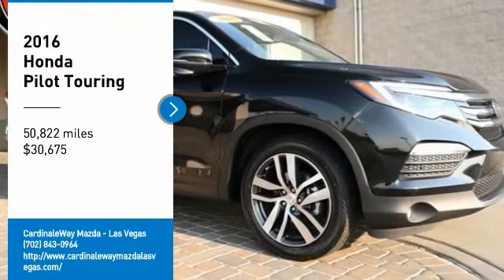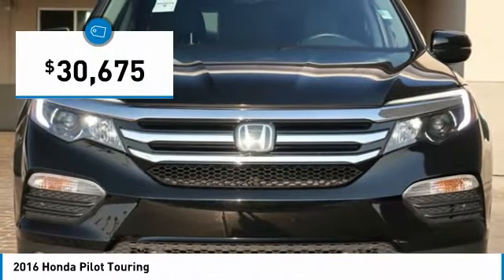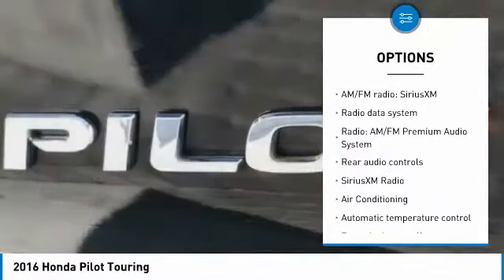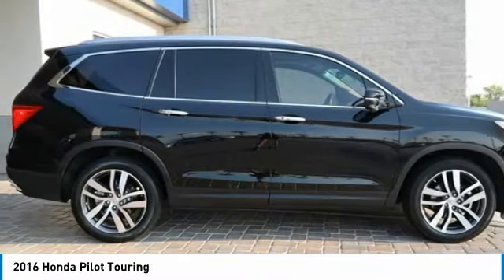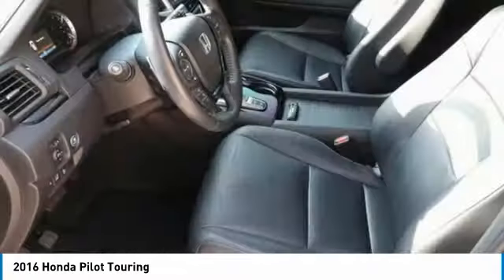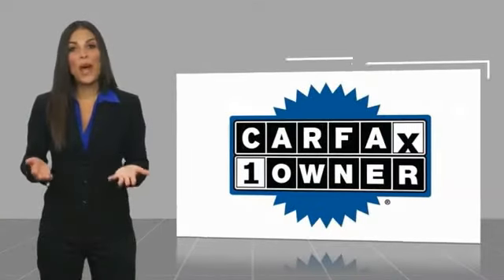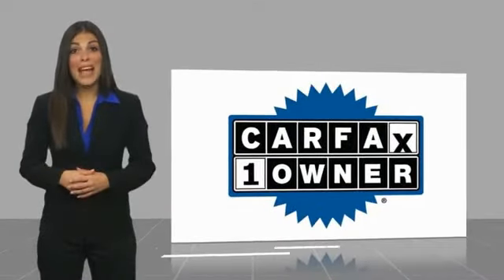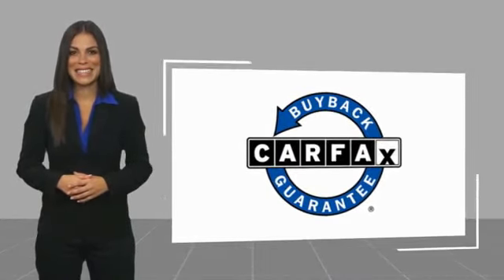2016 Honda Pilot Las Vegas NV P1791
2016 Honda Pilot Touring

6950 West Sahara Ave.

CARFAX One-Owner. Clean CARFAX. Black 2016 Honda Pilot Touring FWD 9-Speed Automatic 3.5L V6 24V SOHC i-VTEC Recent Arrival! 27/20 Highway/City MPG Awards: 2016 KBB.com 16 Best Family Cars Three-Row Crossover/SUV 2016 KBB.com Best Buy Awards Winner Mid-Size SUV/Crossover 2016 KBB.com Brand Image Awards 2016 Kelley Blue Book Brand Image Awards are based on the Brand Watch(tm) study from Kelley Blue Book Market Intelligence. Award calculated among non-luxury shoppers.  Kelley Blue Book is a registered trademark of Kelley Blue Book Co., Inc. Reviews: The Pilot s interior is versatile, with roomy rear seats; no shortage of clever storage solutions; ride is smooth and compliant in most conditions; better fuel economy than rivals; all-wheel-drive system handles poor weather with ease; high-tech safety features are available on most trims. Source: Edmunds Vehicle price and availability are subject to change without notice.